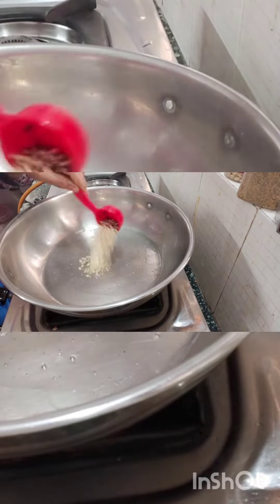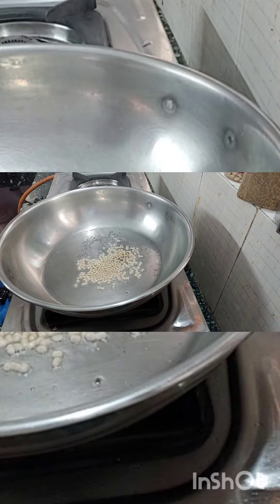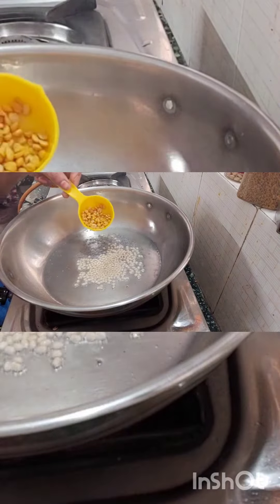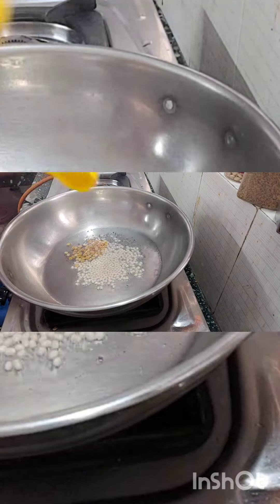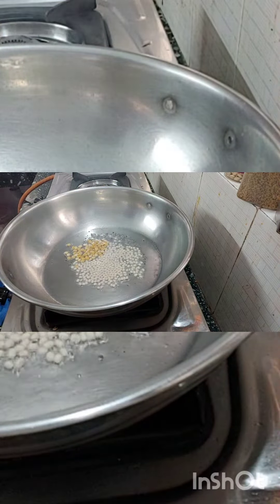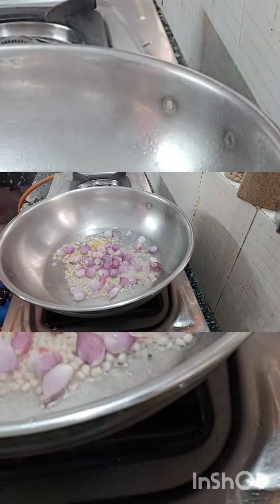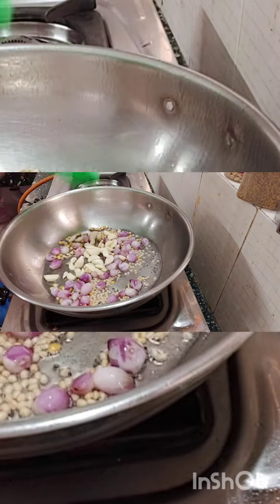இரும்பு சத்து அதிகரிக்க இந்த துவையல் சாப்பிடுங்க கறிவேப்பிலை துவையல்